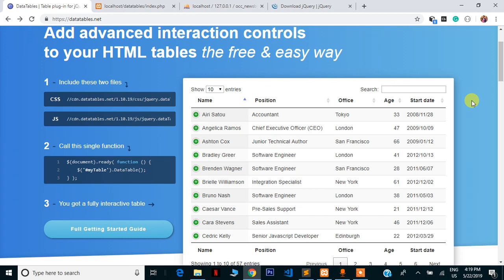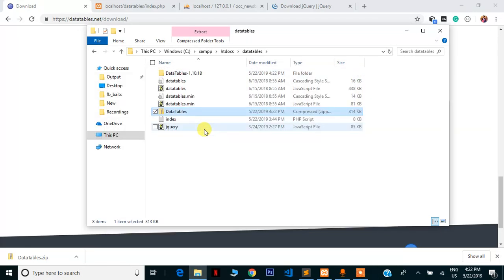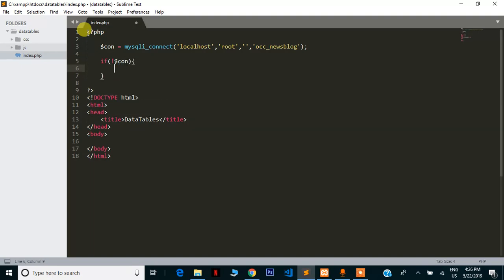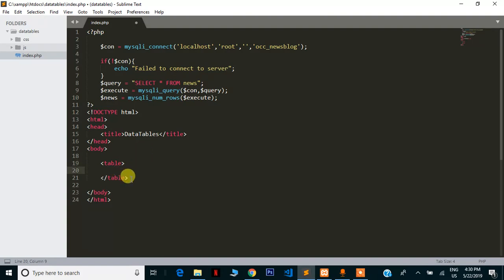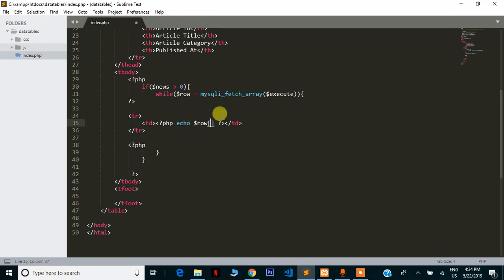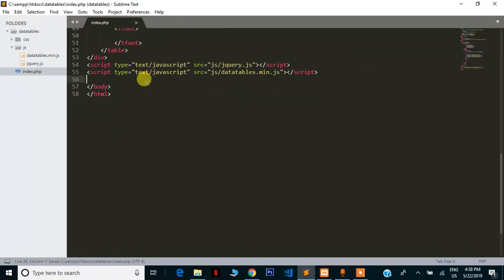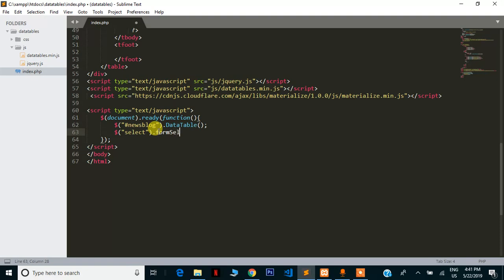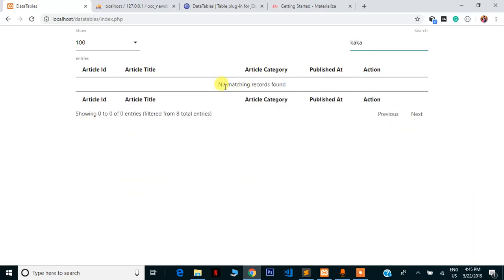jQuery DataTable Tutorial With Materialize CSS Design For Beginners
DataTables is a plug-in for the jQuery Javascript library. It is a highly flexible tool, built upon the foundations of progressive enhancement, that adds all of these advanced features to any HTML table.

Join Oston code cypher channel today and get your lifetime tutorials for free!